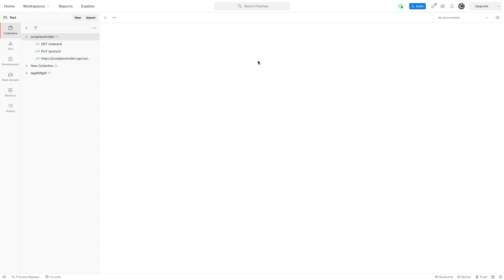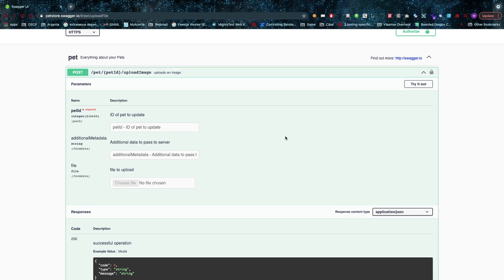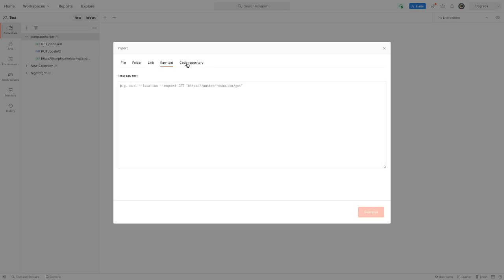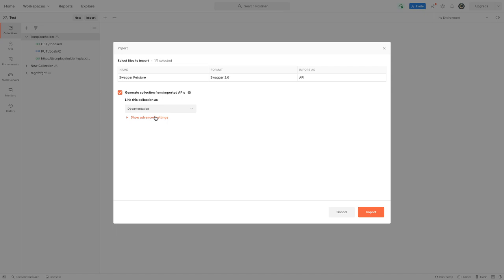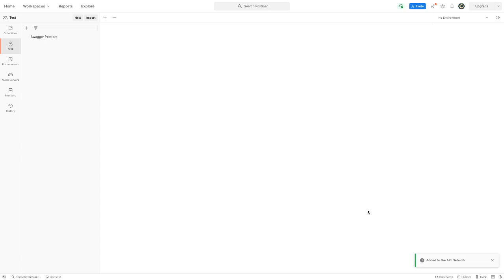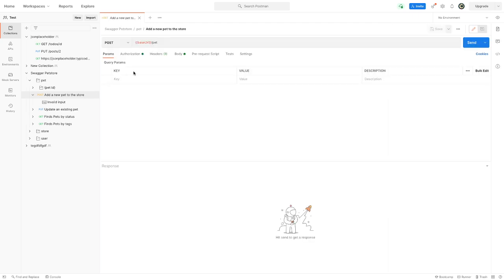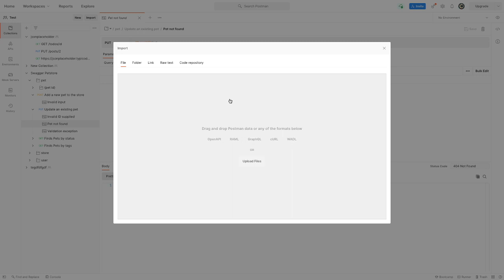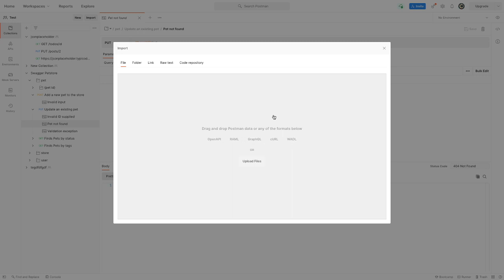API hacking with postman Part 2 - importing the API description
Api hacking needs as much recon as others types of hacking do but before we can even begin judging our API's, we need to import their description if they have one or else make it ourselves.

thexssrat